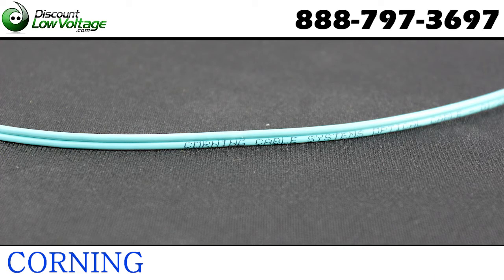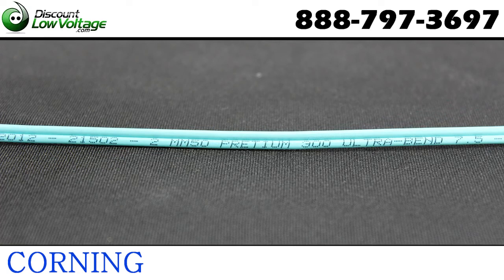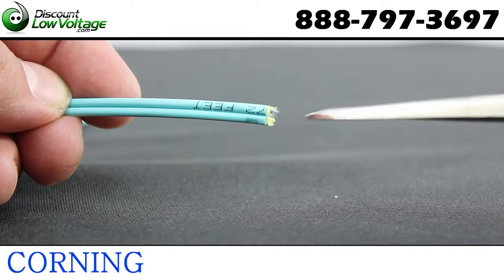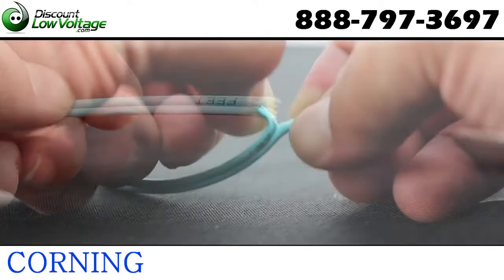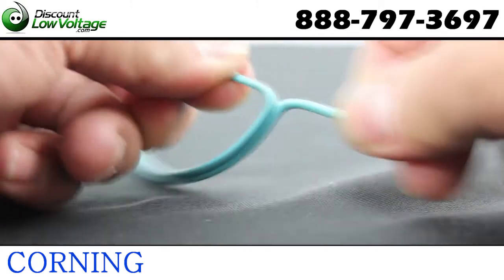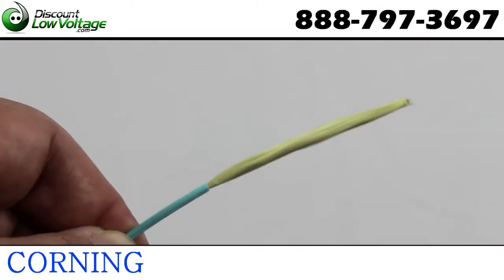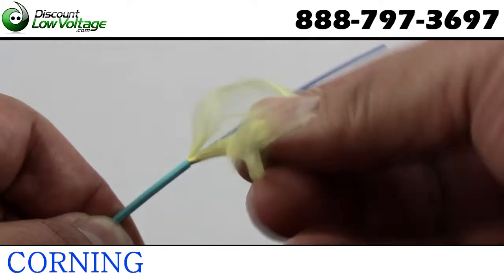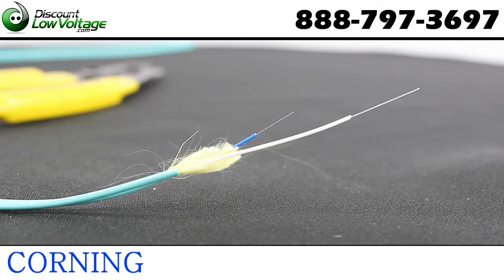Corning 2 strand multimode fiber optic zip cable aqua OM3 10G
Corning Cable Systems Zipcord Cables are designed for interconnect applications. Two 900 μm TBII Buffered Fibers are surrounded by aramid yarn strength members and a flame -retardant jacket. This cable design offers mechanical durability and flame resistance that meet
the requirements of the National Electrical Code (NEC) Article 770.

This cable is available in 12 different jacket colors  - blue, orange, green, brown, slate, white, red, black, yellow, purple, rose and aqua. The colored jacket allows for easy visual identification of the cables. The standard jacket color will be determined by the dominant fiber type in the cable and will use the standard part numbers shown here.